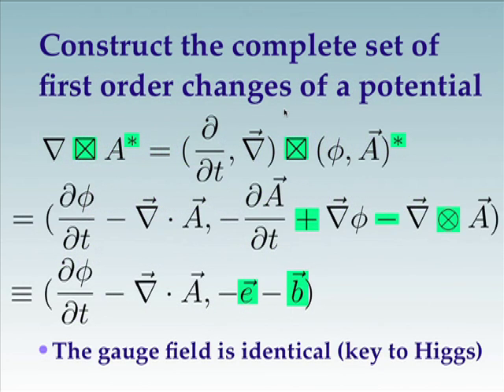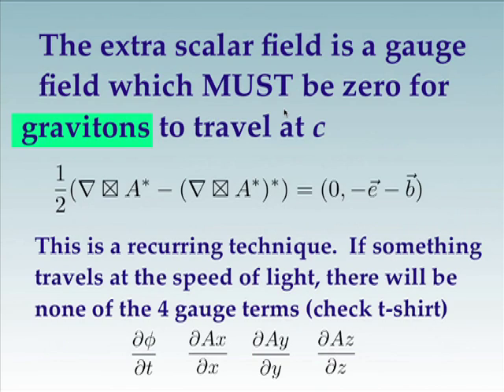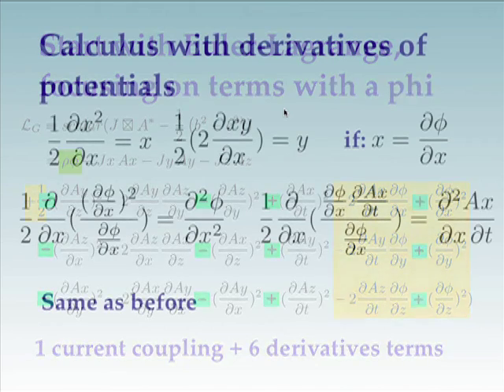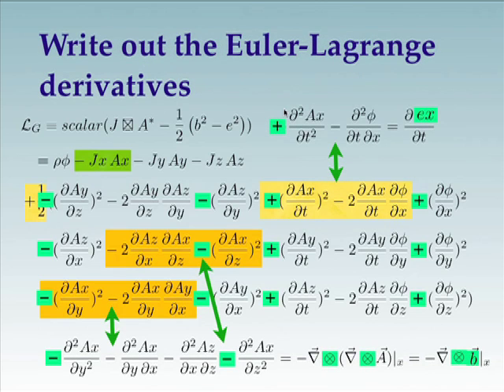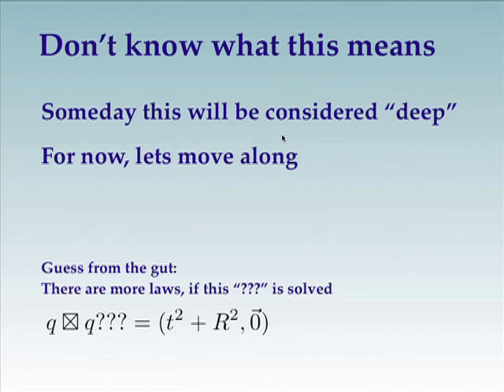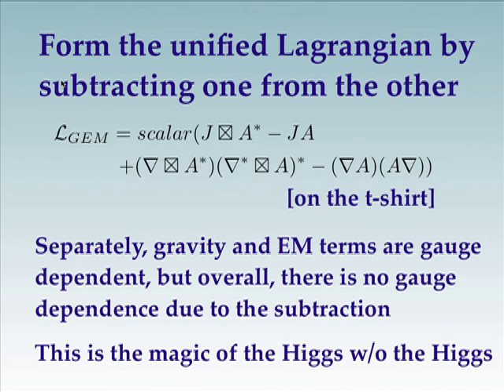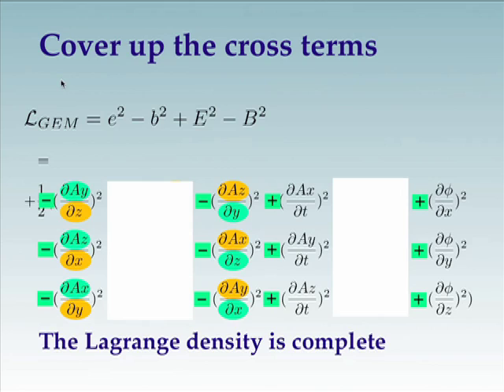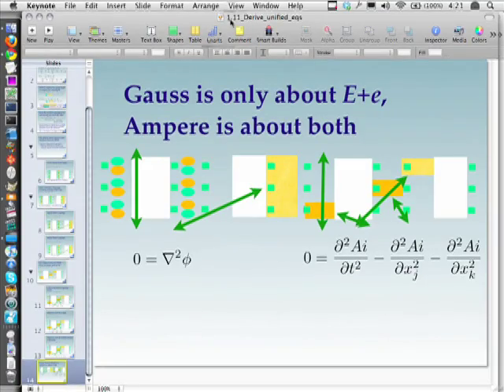Derive Maxwell and More: G and GEM Lagrangians to the field equations 3 of 4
Day 1 of the Animating New Physics project, an Independent Activities Period at MIT event done independently by The Stand-Up Physicist Doug Sweetser, class of '84.

This 15 minute video covers the derivation of my gravity and unified standard model proposal called GEM.

Tell God what to say using high school math (can you factor B2 - E2?) packaged in an old and unfamiliar way known as quaternions. Applying the Euler-Lagrange equations to this Lagrangian (about as tough as a Sudoku puzzle), the Maxwell equations will be derived. The derivation will be repeated with an even less popular rule for spacetime multiplication, one with no minus signs at all, leading to field equations for gravity. Combine these two, and the result unifies gravity with the other three forces of Nature but without the Higgs. The Lagrangian and field equations all fit on a t-shirt.